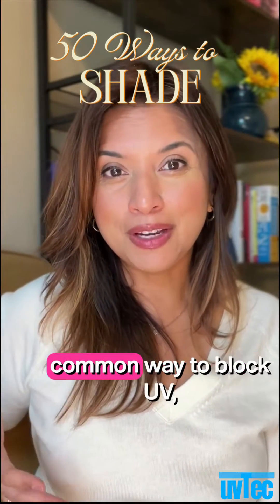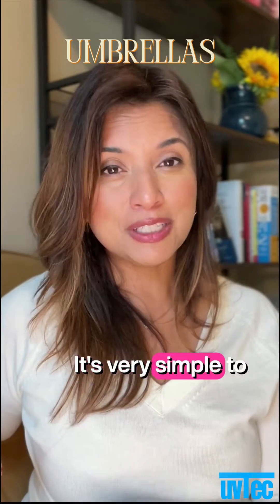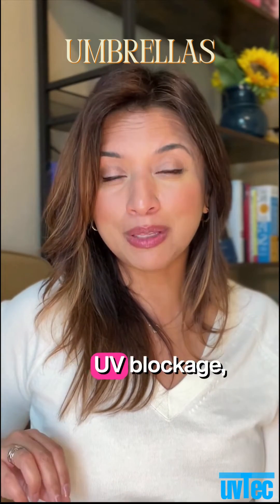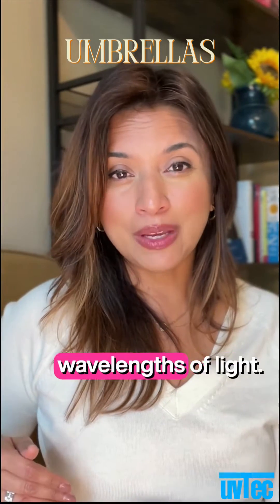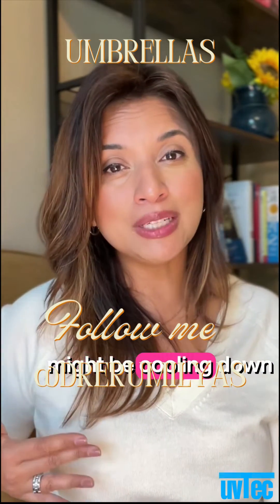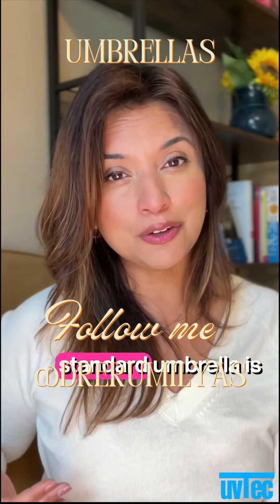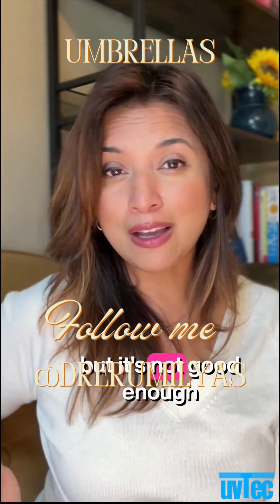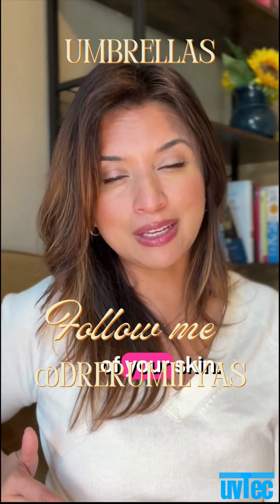Umbrellas | How much do they protect against sunburn?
On a particularly sunny day- maybe you are on vacation, on a golf course - pulling out an umbrella is a quick way to block the sun. This can instantly cool you off because it is blocking infrared. It can make it seem less bright because the umbrella is blocking visible light. But how much UV does an umbrella block? The answer is that it depends. If the umbrella has been tested for UPF then you would know based on the product labeling.  Otherwise studies have shown that standard umbrellas may have an SPF as low as 5!! This means that the UV protection offered by an umbrella is similar to cloud coverage. If you have ever had a sunburn on a cloudy day, you know that this is not nearly enough! Sun protective clothing and sunscreen are still necessary!

Follow me to learn 50 ways to shade!